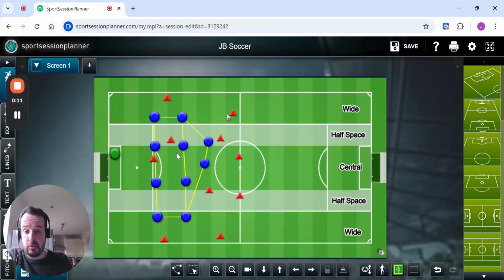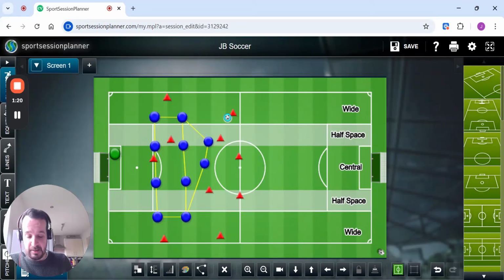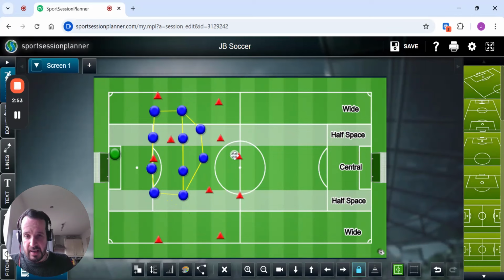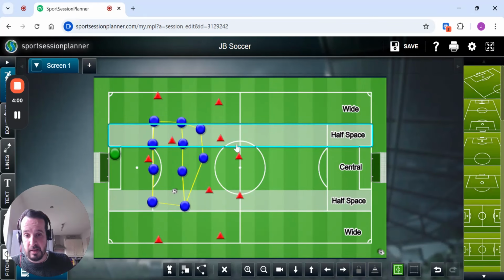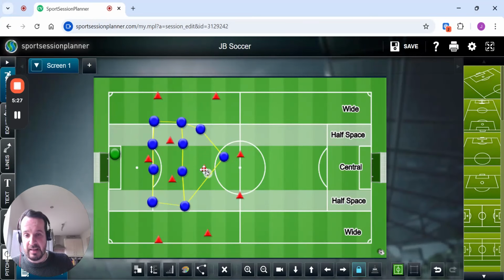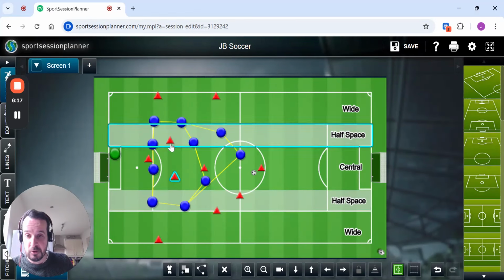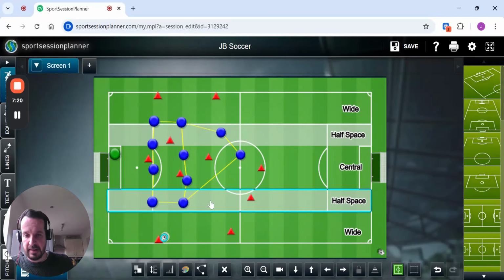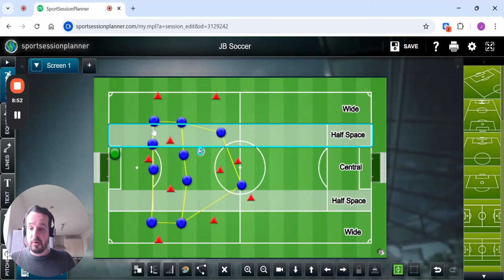How to Beat a Low Block (What Most Coaches Get Wrong)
Struggling to break down a team that sits deep and defends in numbers? In this video, I break down exactly what a low block is, why it's so hard to crack, and the specific attacking strategies you need to beat it, while staying protected against the counter.

What you'll learn:

1. What a low block is and why teams use it
2. The possession targets you should aim for (and why 60-70% is your sweet spot)
3. How to use width and depth to stretch a low block both horizontally and vertically
4. Why third man runs and switching play are your biggest weapons
5. How to stay patient, precise and counter-attack proof

Whether you're a grassroots coach preparing for your next match or a football fan wanting to understand why top teams struggle against a parked bus, this video will change how you see the game.

⚽ Want to become a more confident, structured coach? Join 1,700+ coaches inside the Football Coaching Academy (free to join):